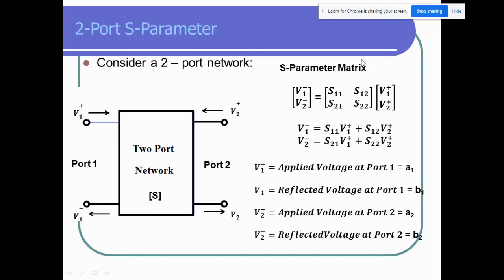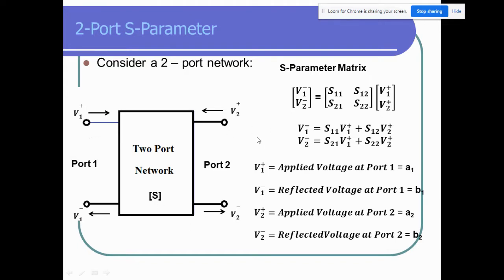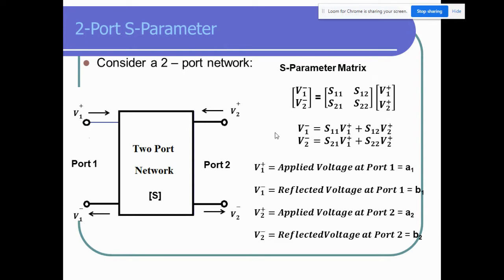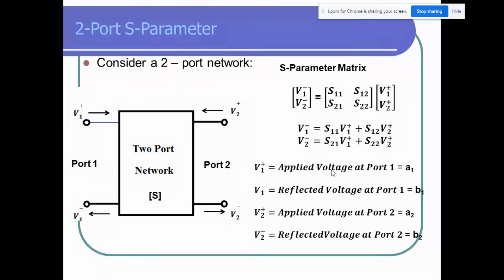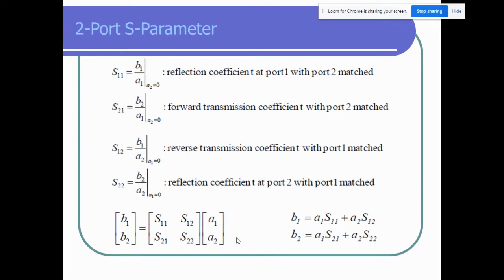Microwave Network Analysis 2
RF Lecture